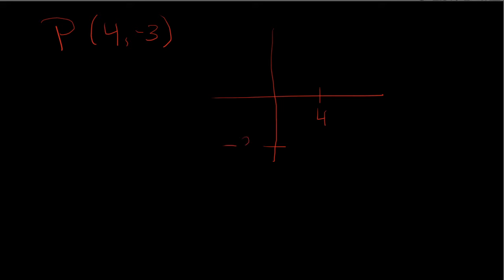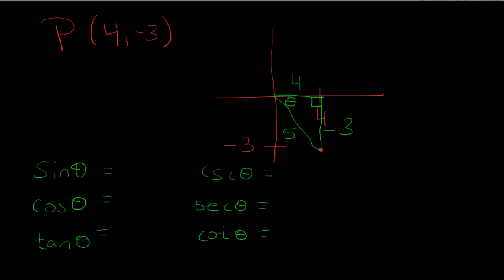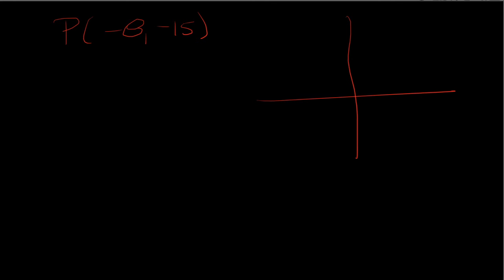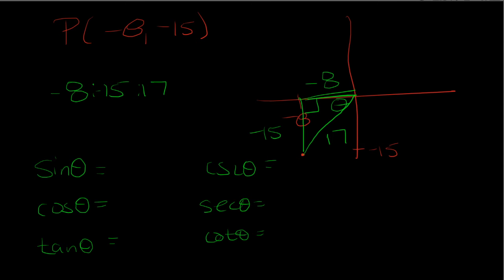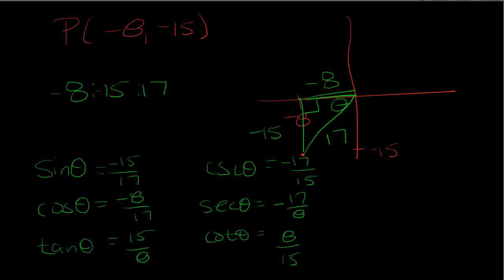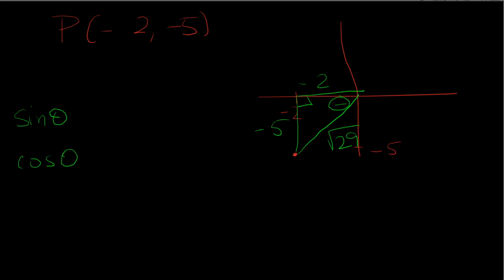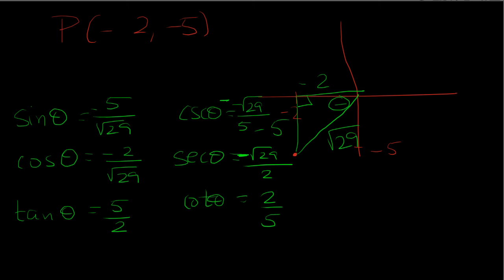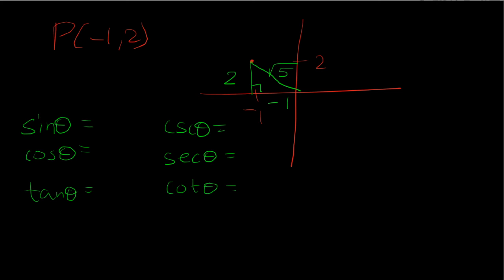Finding six trigonometric functions by graphing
In this video we find the six trigonometric functions by graphing.